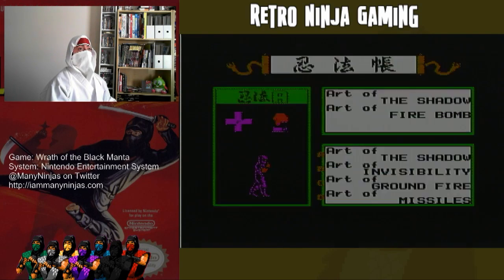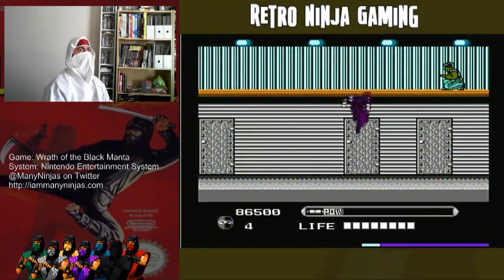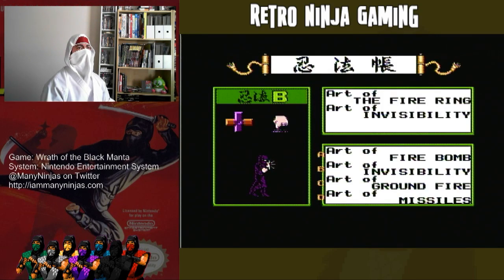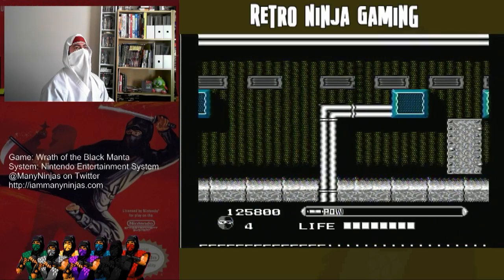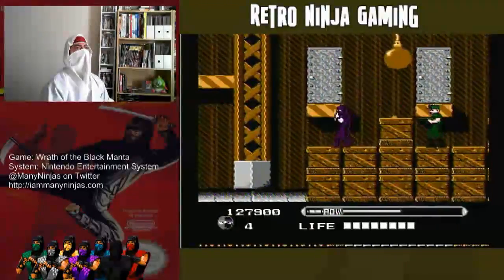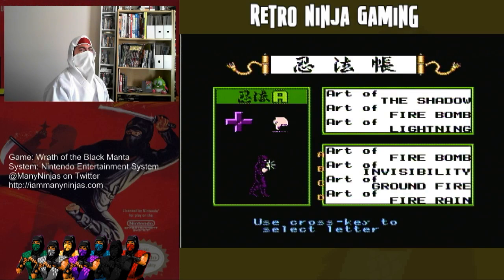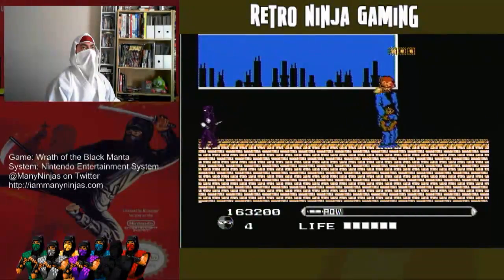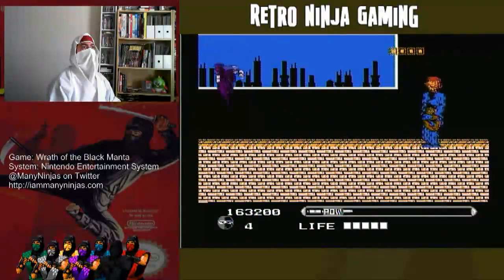Retro Ninja Gaming EP26B - Wrath of the Black Manta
Upon the suggestion of DTysonator, plus the recollection that I actually already owned the title, I figured this was a good day for a playthrough of the Taito-published platformer, Wrath of the Black Ninja. Due to video length, this episode has been split into two parts.

for more videos and updates